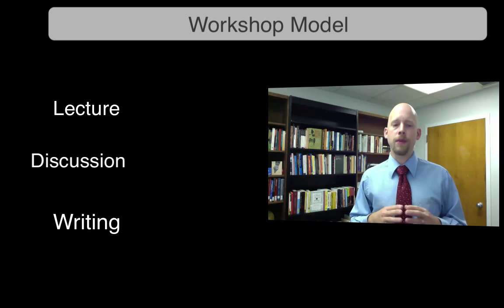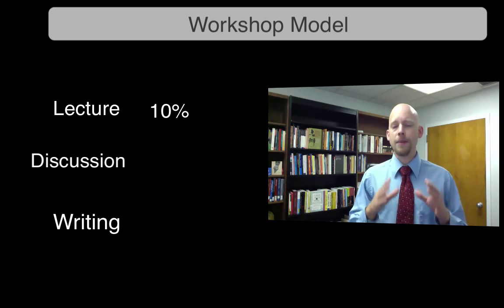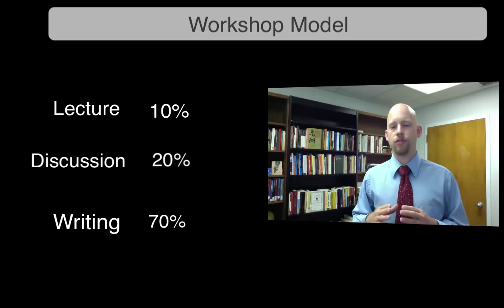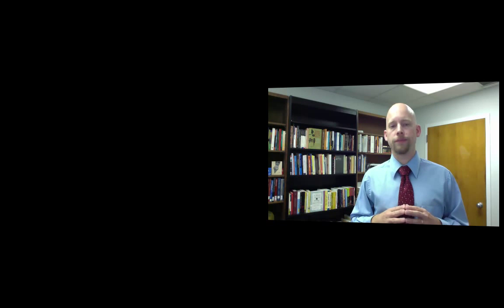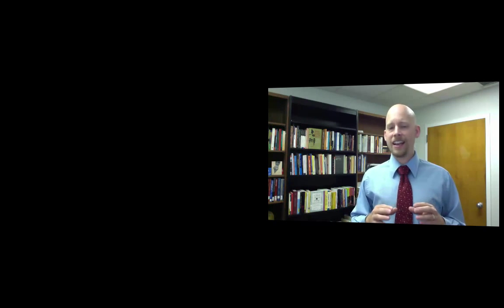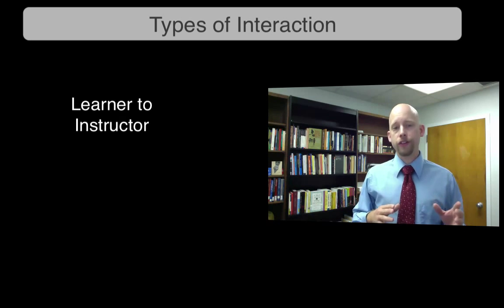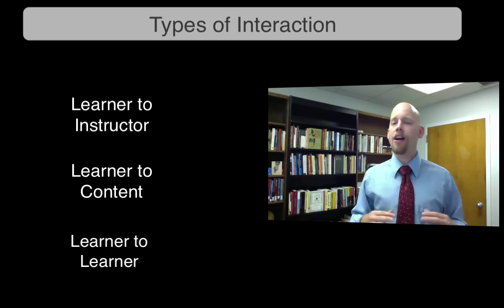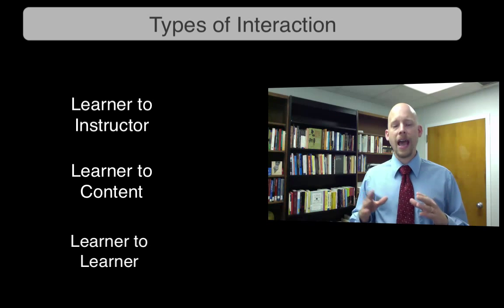Increasing Interaction in the Online Classroom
In preparation for an online collaboration with Poland, this video discusses ways of increasing interaction in online learning spaces.